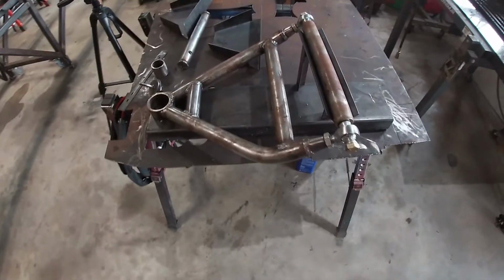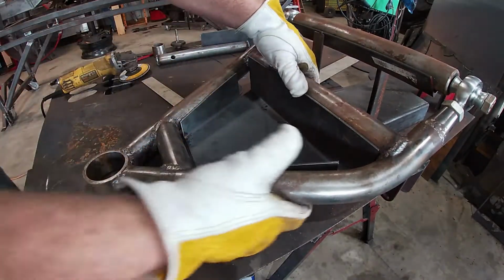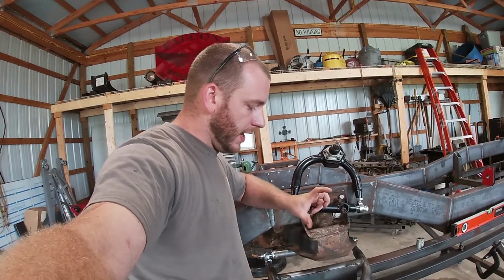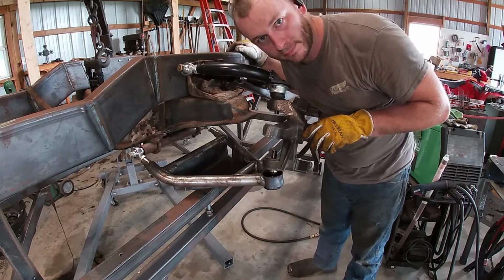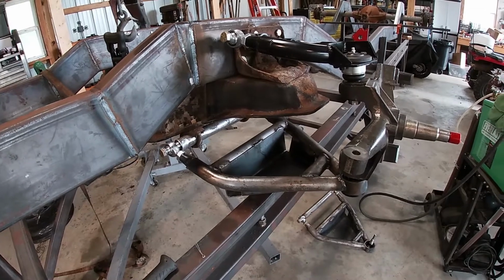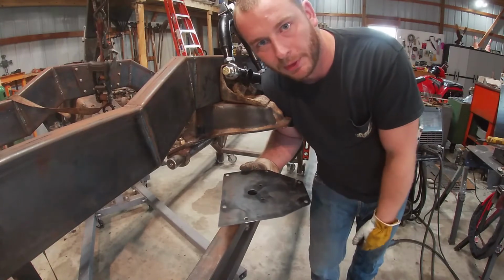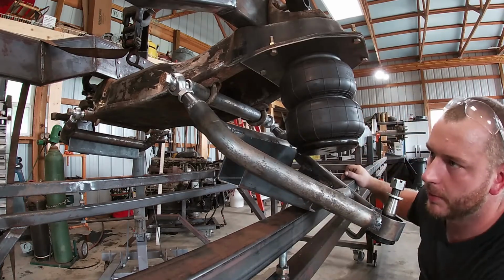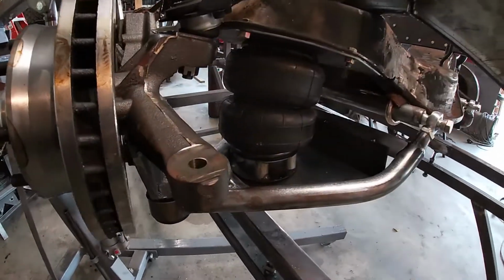Custom C10 Build: Airbag Install (Front)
Our custom C10 build is finally starting to take shape as we complete the front airbag install and make some adjustments to our lower control arms. This custom C10 is like no other. The airbag install covers the physical install of the airbag as well as some tips and tricks along the way. However, assembly definitely did not go as planned. As with any fabrication or custom build, you run into hiccups along the way.